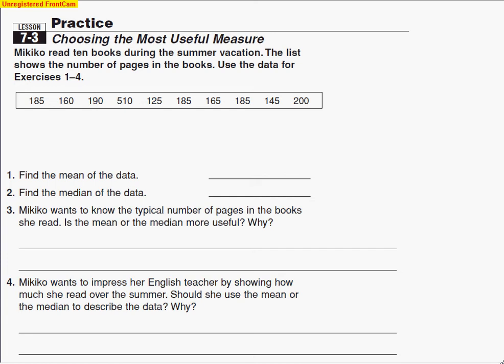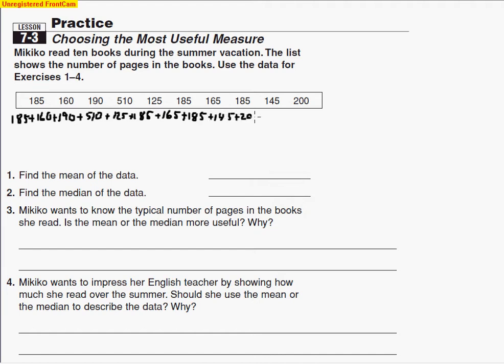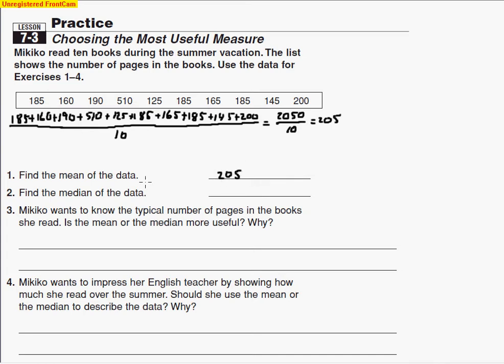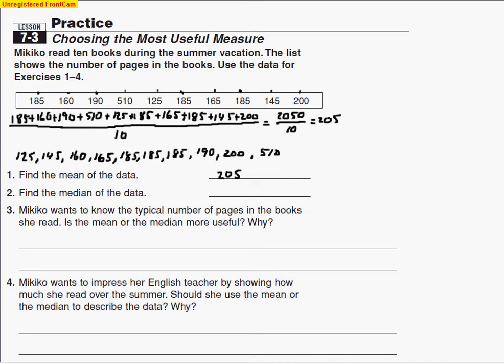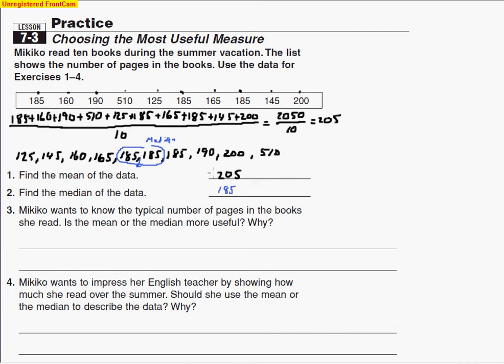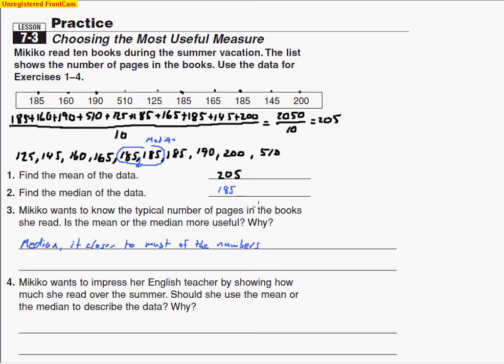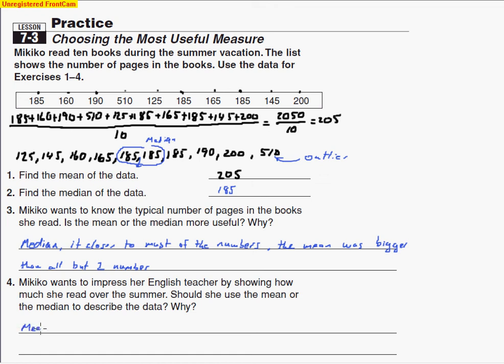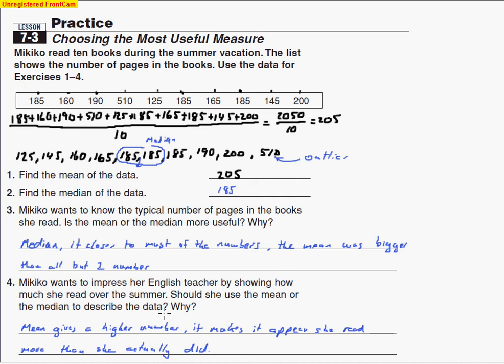7 3 Choosing The Most Useful Measure Part 1